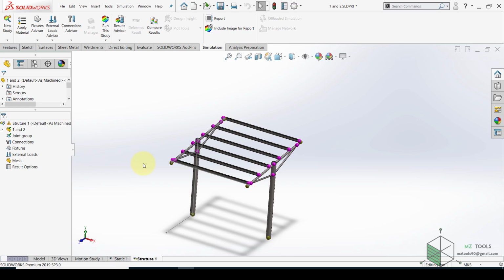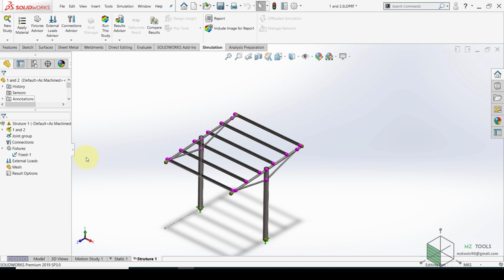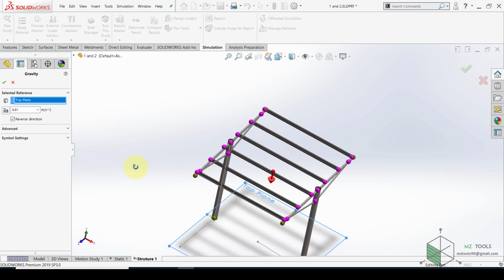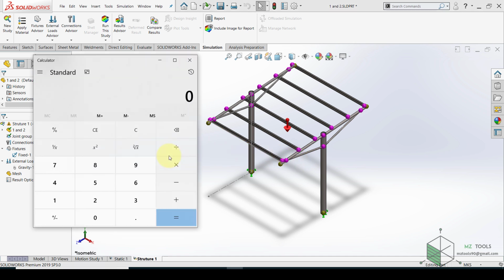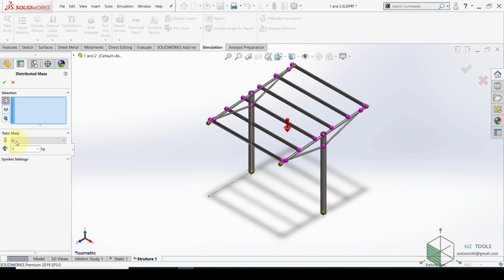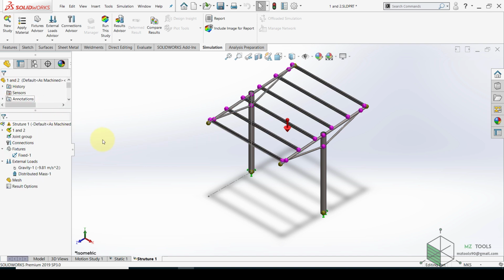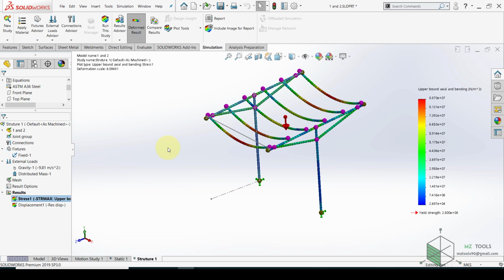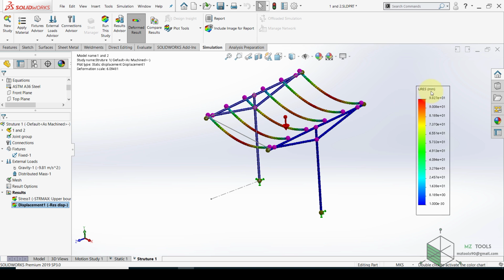9 Defining Fixtures and loads Then Running the Analysis. SolidWorks Car Canopy Design.